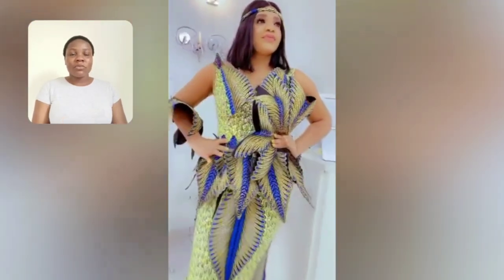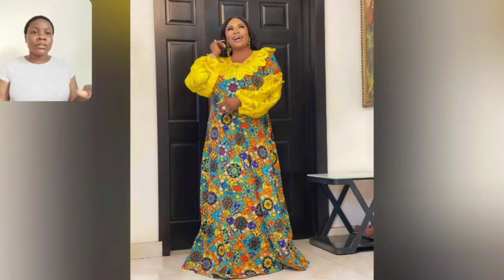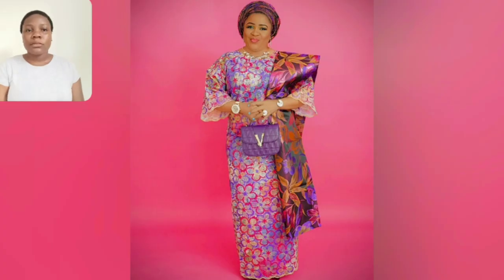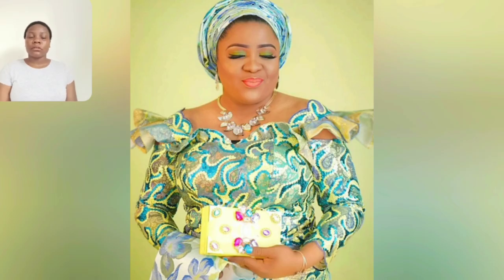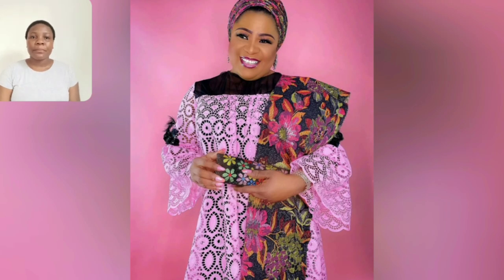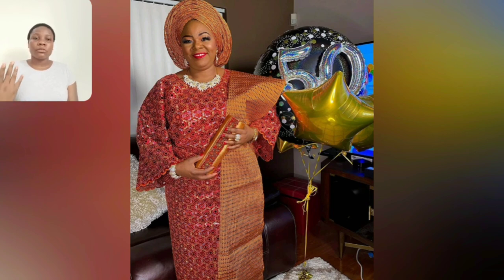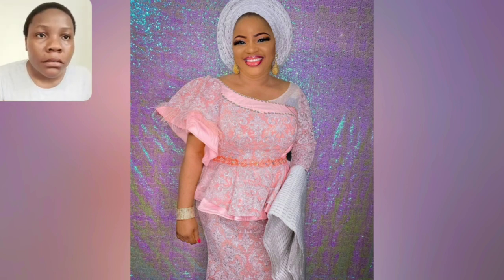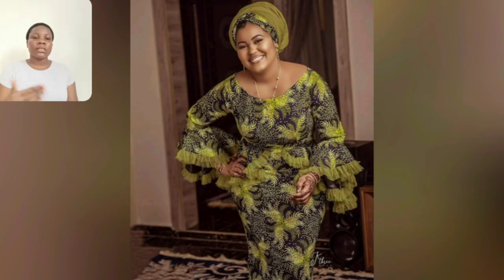Gorgeous & Elegant Ankara And Asoebi Styles African Fashion Beautiful Ladies Trending Clothes Styles